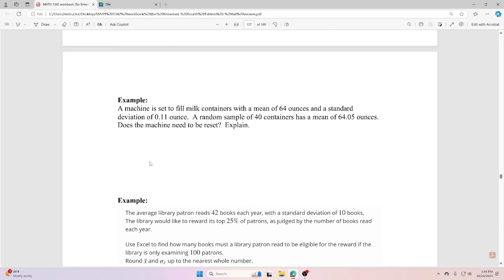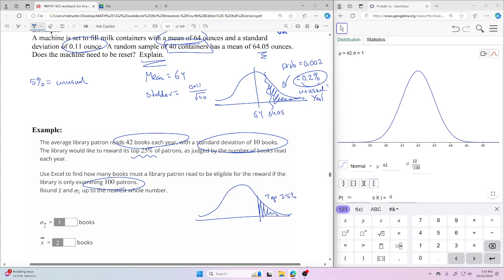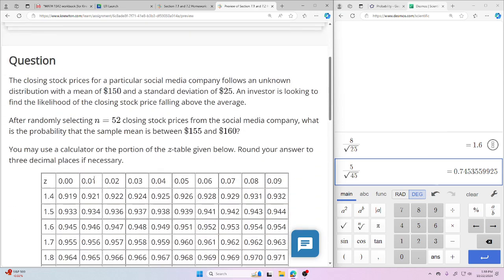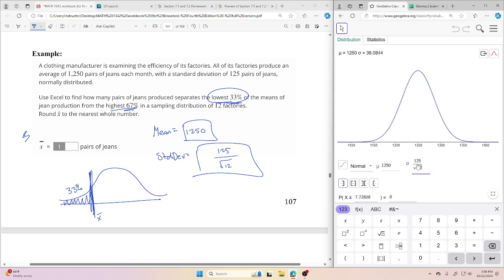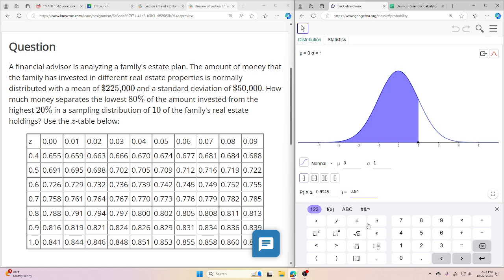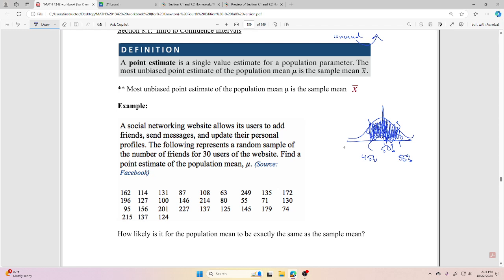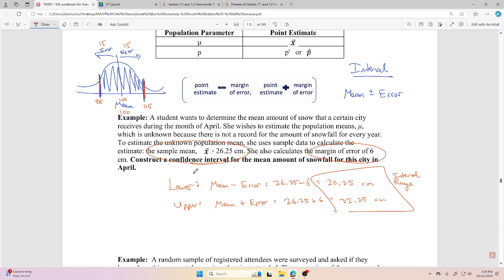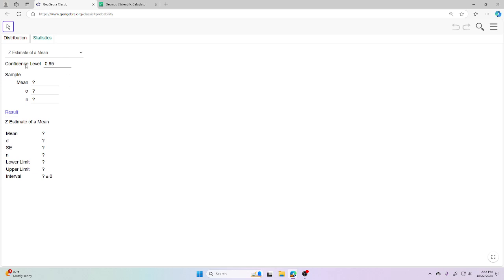Stats Lecture 10/22/24